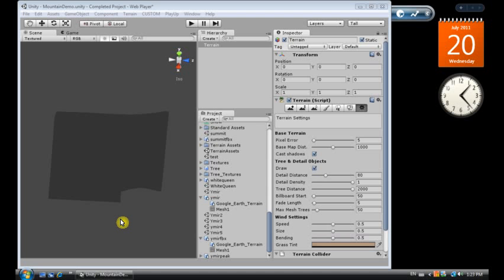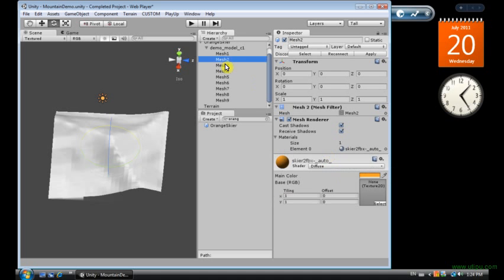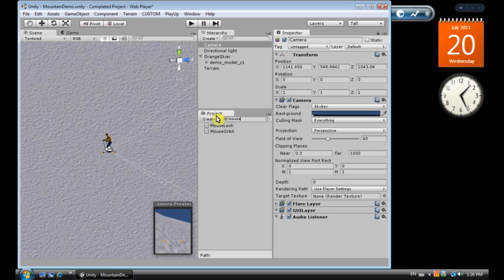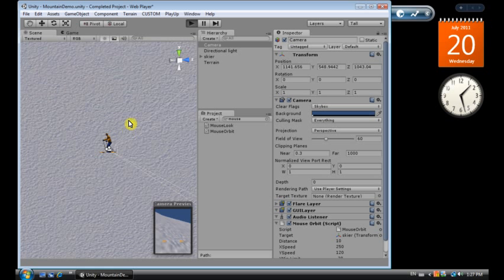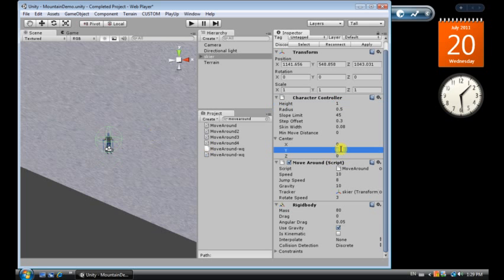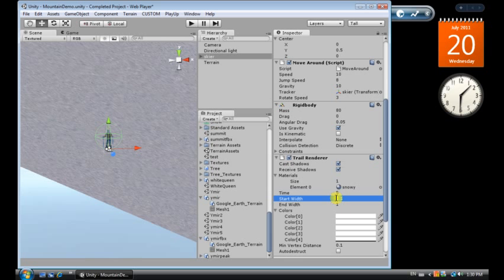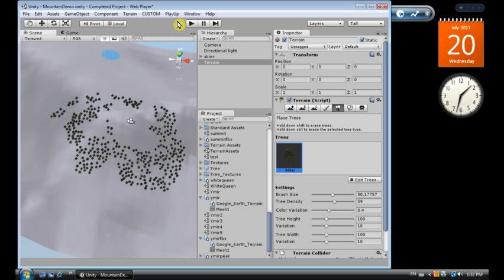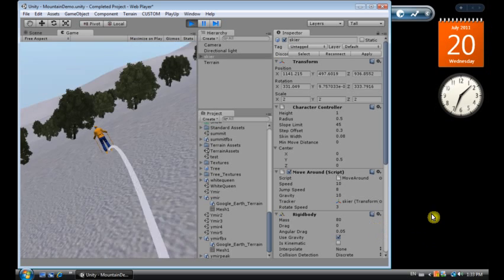Unity3D Tutorial #2: Basics of skier physics, terrain texturing, camera control, lighting and trees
This is a continuation from our first tutorial on importing Google Earth terrain into Unity3D.  This one shows the basics of how to make a simple ski video game or simulation in Unity 3D (v 3.3). This tutorial covers adding a directional light to the terrain, as well as a snow texture. I then show how to import a prefab skier object, and assign a Character Controller and Rigidbody to it. Scripts for moving the camera around the skier (MouseOrbit.js - available in Unity Standard Assets) and the skier itself (MoveAround.js) are shown. Other elements such as snow texture and trees are applied to the terrain. I demo how to add a basic Trail Renderer is shown to give the effect of snow tracks. Finally, I add some trees to the terrain, and then go skiing!

for the actual scripts for the camera and skier physics.